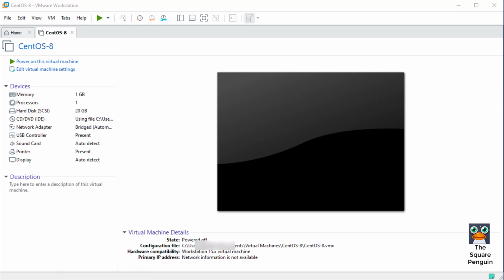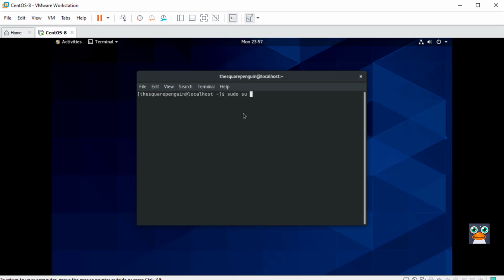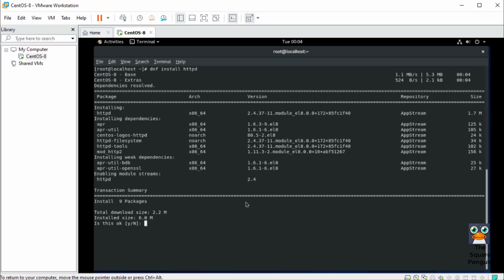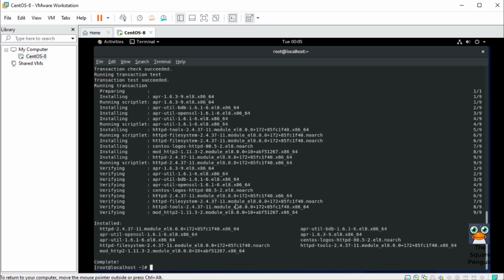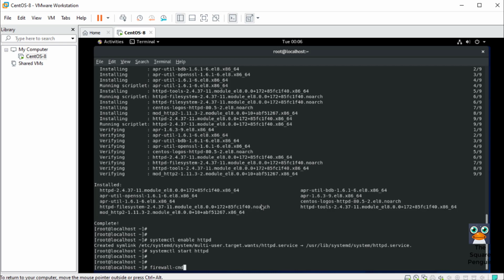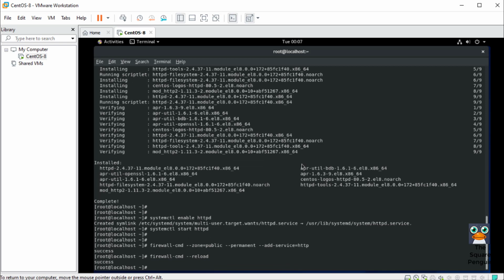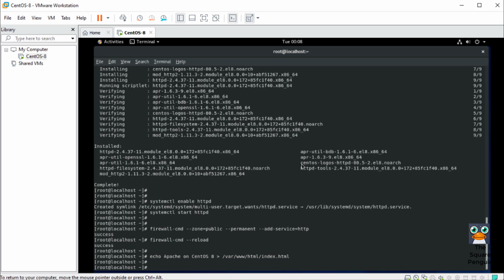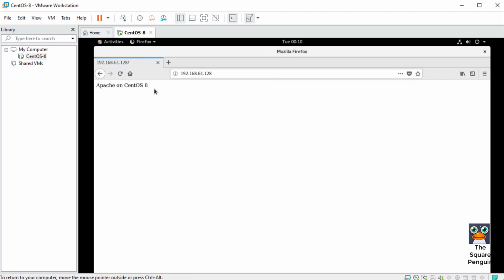E2 - CentOS 8 - Apache Webserver v2.4 Installation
CentOS 8 - Apache Webserver v2.4 Installation